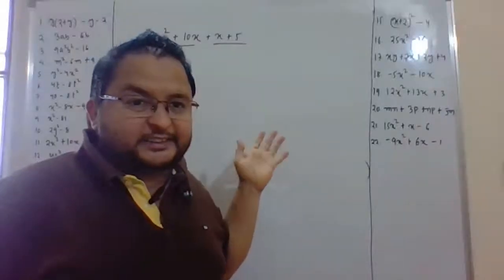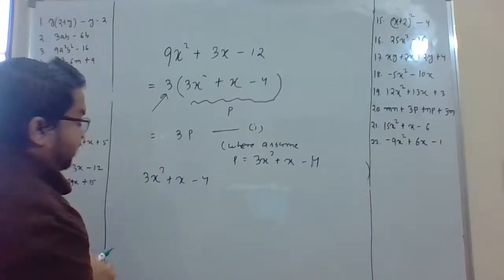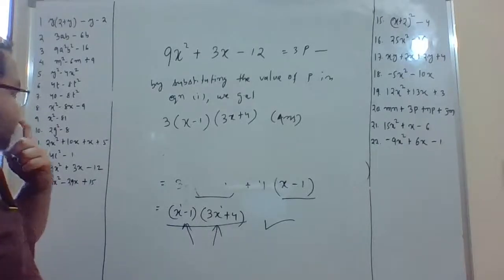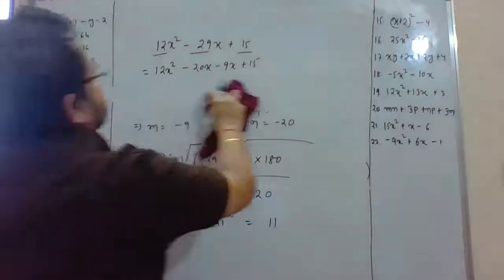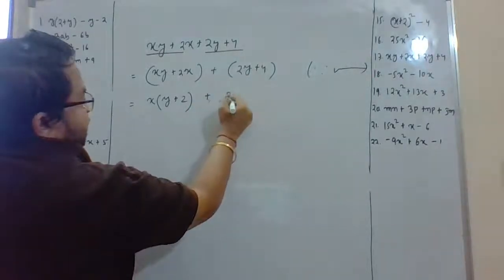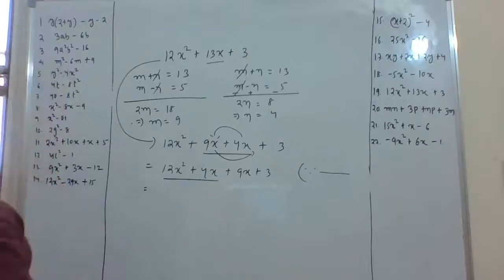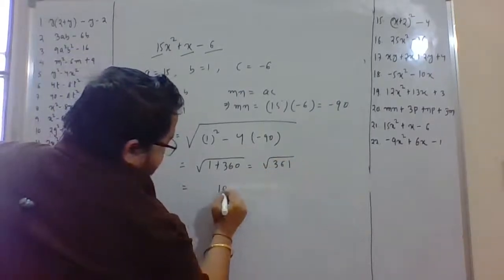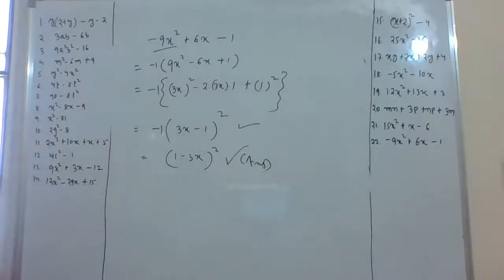Factorization - Curated Practice Problems